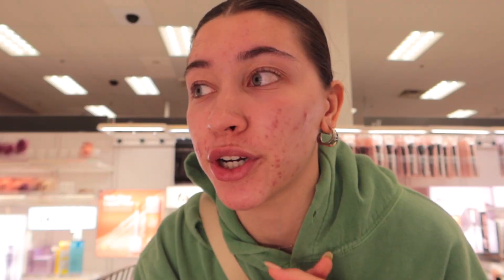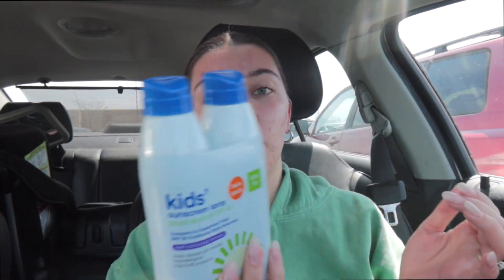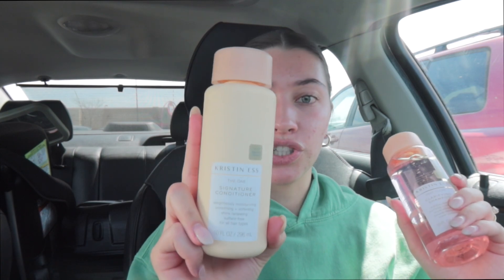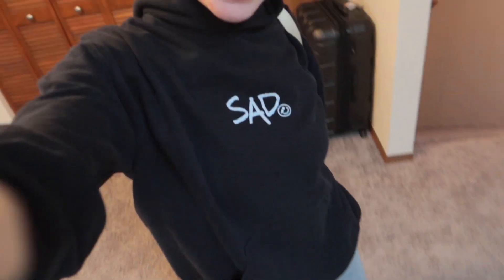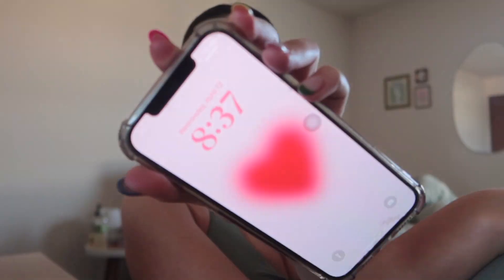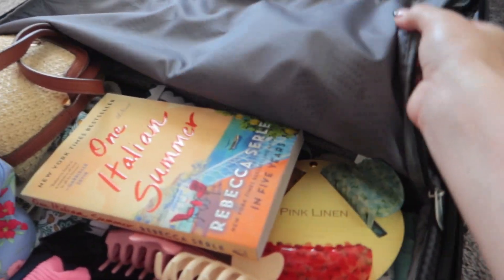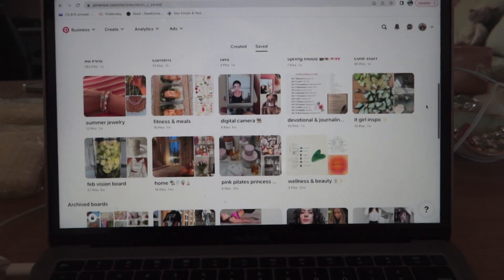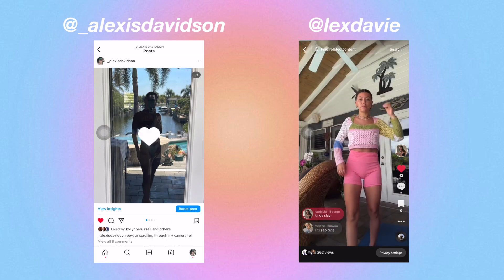VACATION PREP: glow up + plan + pack with me to travel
PACK + PREP WITH ME FOR VACATION: lashes, nails, last minute errands, planning, + packing + more!
come with me to prepare for a week long vacation in florida! we are going to target and a nail appointment. we are also doing an at home lash lift, planning, packing, and making a vacation mood board on pinterest! i hope you enjoy, i love you so much xoxo Lex

🌸 FAQ:
age: 21 (dec. 18, 2001)
height: 5'2"
location: Illinois, USA
started my channel: jan. 2021
editing: imovie on macbook air

♡ sub count: 859 (i love you so much xxx)